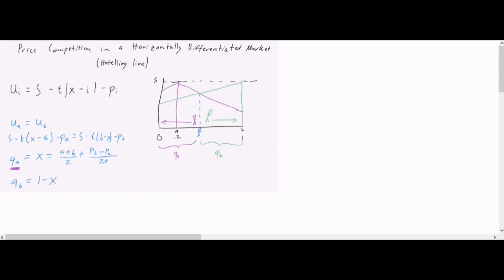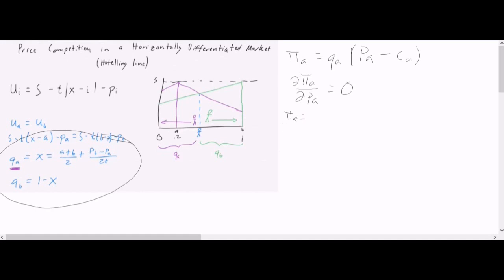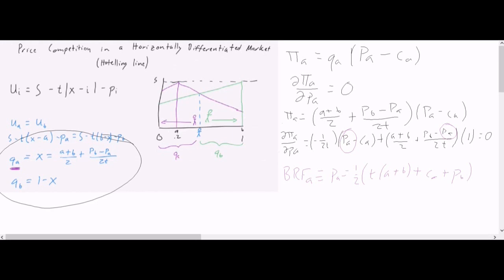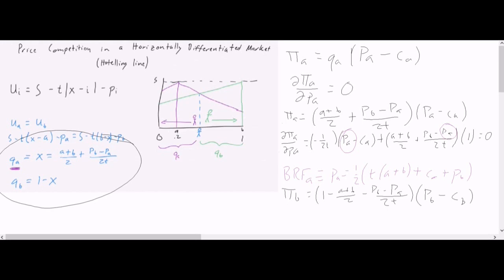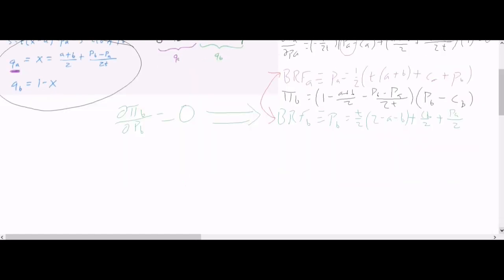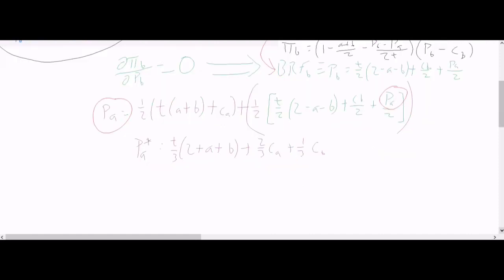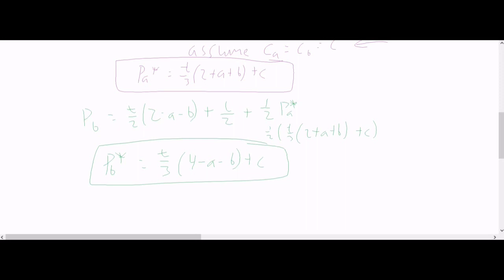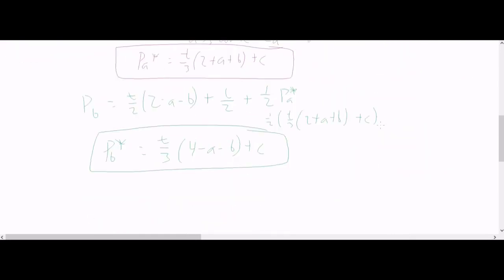Horizontally Differentiated Market, Part 2: Finding Optimal Prices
In this video, I show how two firms on a Hotelling line would choose prices. First I found best response functions, and then solved for prices as functions of exogenous locations.